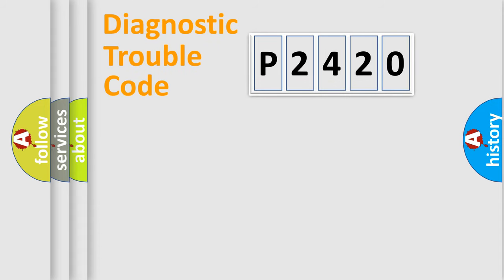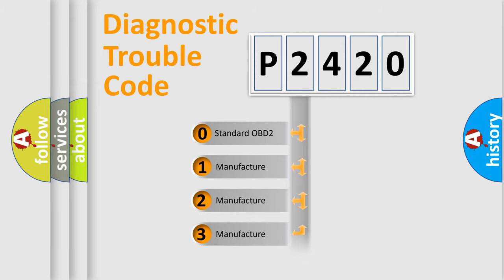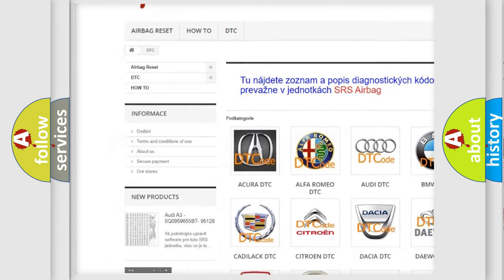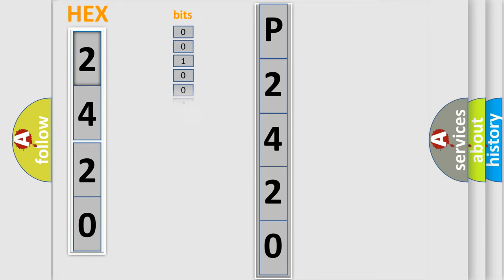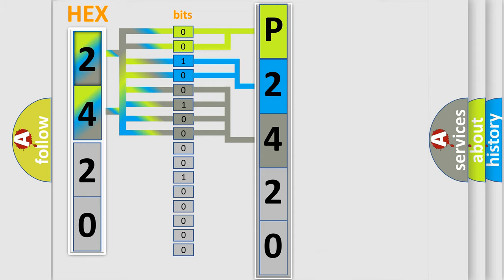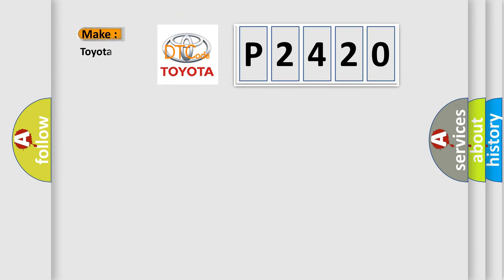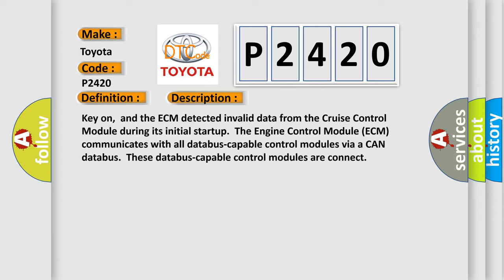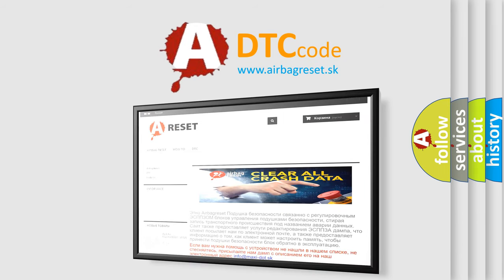DTC Toyota P2420 Short Explanation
Contents:
0:21 Basic DTC analysis according to OBD2 protocol standard.
1:48 Insight into programming
2:58 A diagnostically understandable description of the Diagnostic Trouble Code
3:05 Basic error definition

Make:
Toyota
Code:
P2420
Definition: